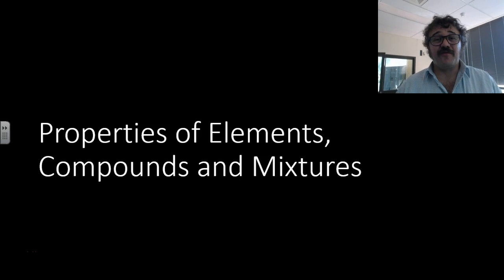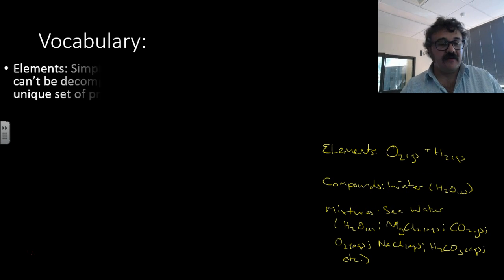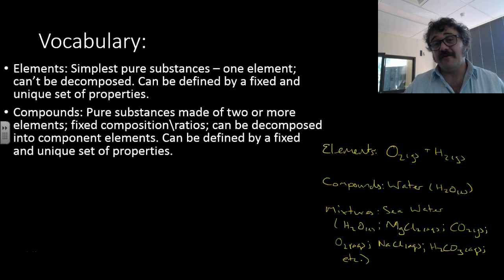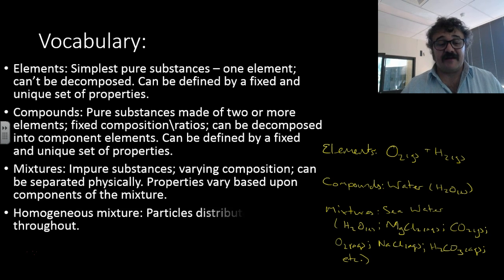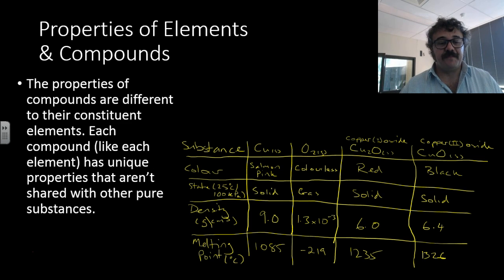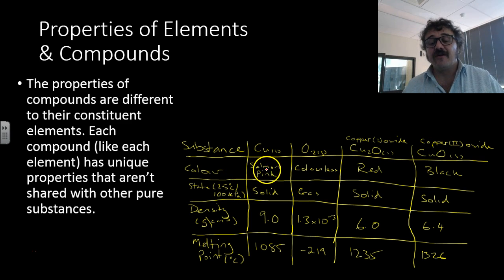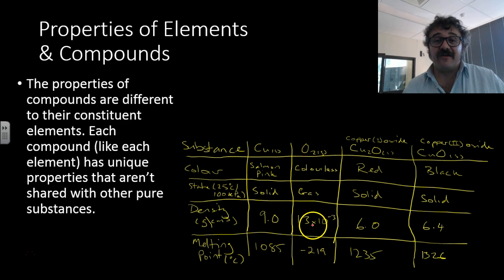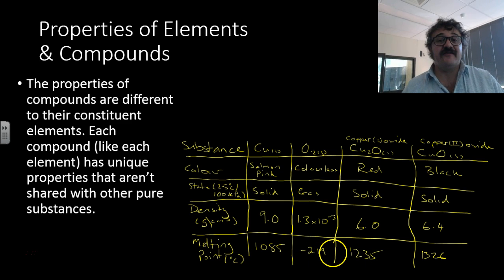Properties of Elements, Compounds and Mixtures